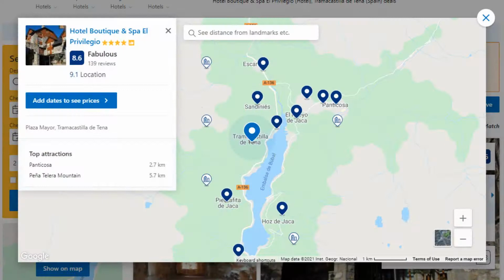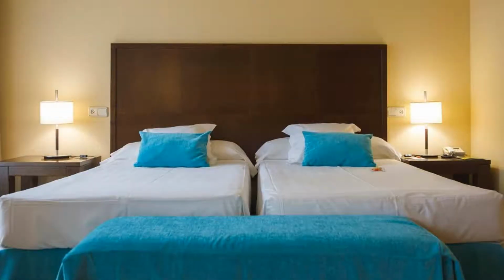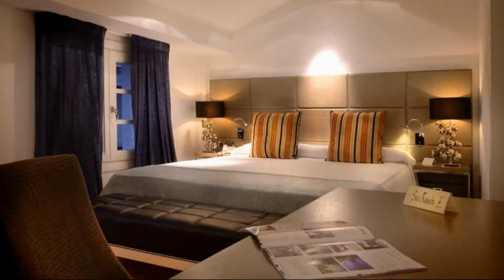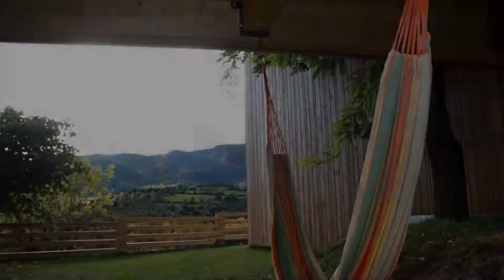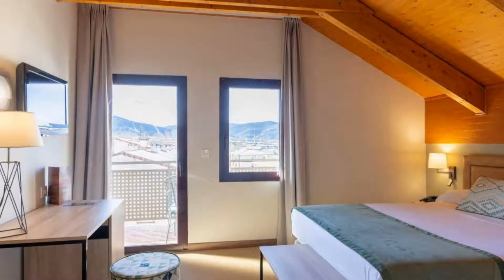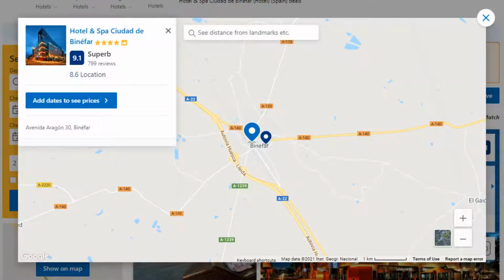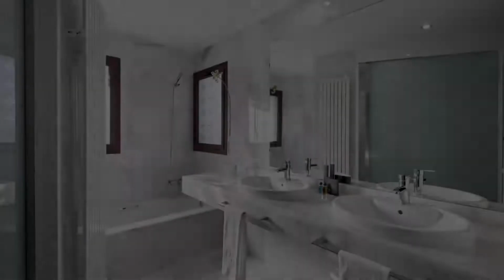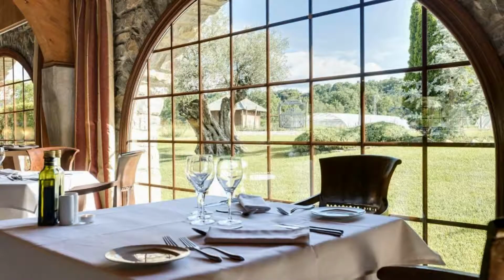Top 10 Recommended Hotels In Huesca | Luxury Hotels In Huesca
10) Hotel Boutique & Spa El Privilegio, Tramacastilla de Tena

Queries Solved:
1) Top 10 Recommended Hotels In Huesca
2) Top 10 Hotels In Huesca
3) Top Ten Hotels In Huesca
4) Top 10 Romantic Hotels In Huesca
5) 10 Best Hotels For Couples In Huesca
6) Hotels In Huesca
7) Best Hotels In Huesca
8) Top 10 5 Star Hotels In Huesca
9) Best 5 Star Hotels In Huesca
10) 5 Star Hotels In Huesca
11) Top 10 Luxury Hotels In Huesca
12) Luxury Hotel In Huesca
13) Luxury Hotels In Huesca
14) Luxury Stay In Huesca
15) Top 10 4 Star Hotel In Huesca
16) Best 4 Star Hotel In Huesca
17) 4 Star Hotel In Huesca

Track Title: Fiesta de la Vida
Artist: Aaron Kenny